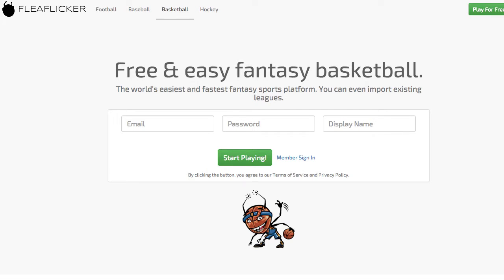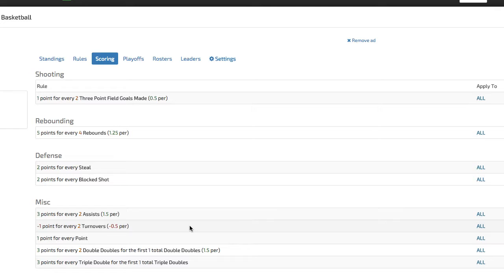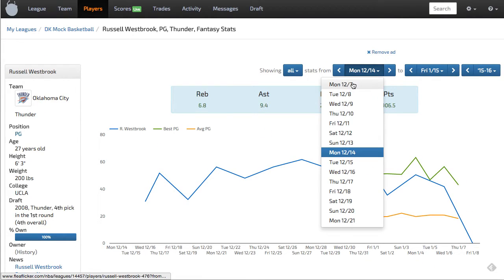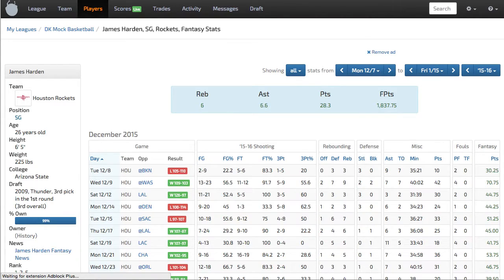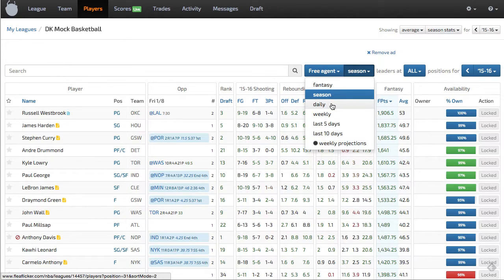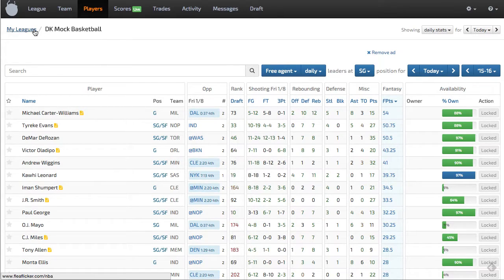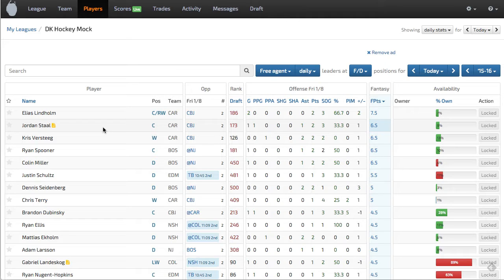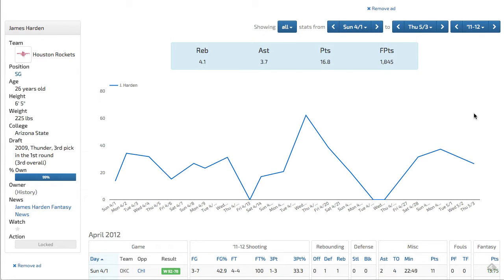The Easiest Way To Get NBA DFS Data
Here's a useful resource that will give you season & historic stats, matchup information and live scoring all based around the DFS site of your choice. Takes only minutes to set up and required no coding.